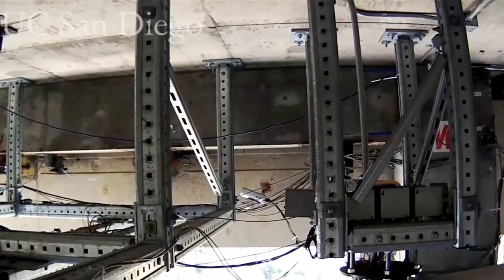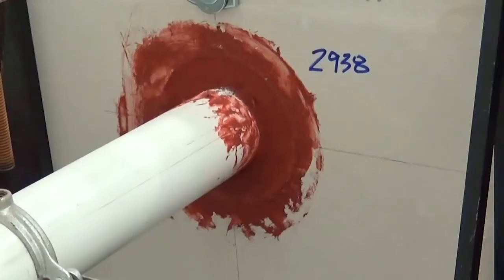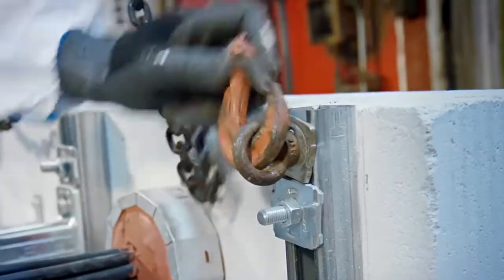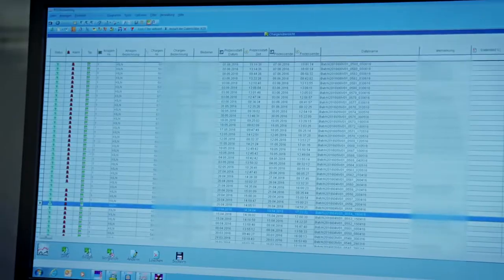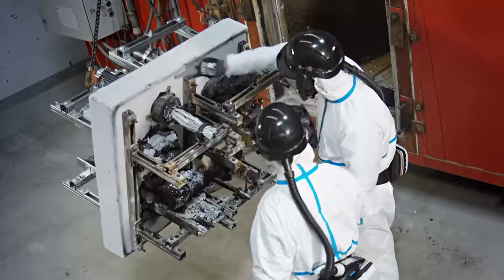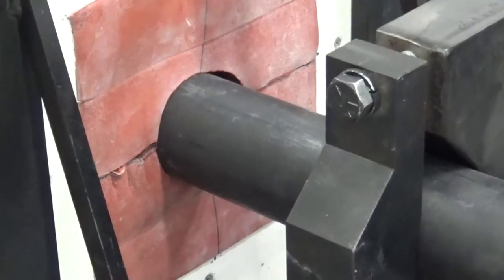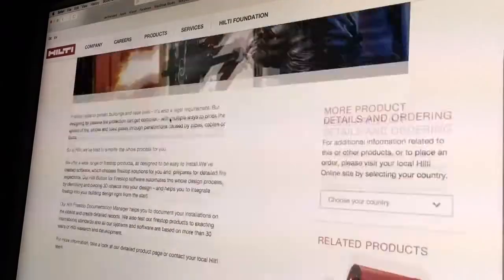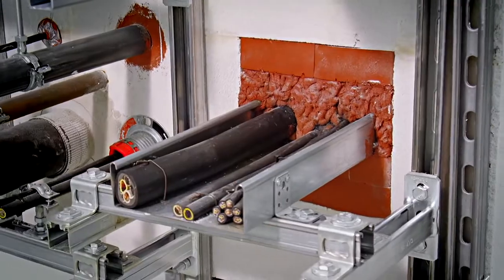Introducing Hilti's solution for Fire and eathquake design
Hilti has invested over 30 years of experience in research and product development to provide the fire and earthquake design solutions to create safer buildings. The reliability of firestop systems in through penetrations in fire-rated floors and walls during an earthquake is a common concern. But our engineers help you with the design of more than adequate passive fire protection in your infrastructure.
to know more about Hilti Firestop Products.